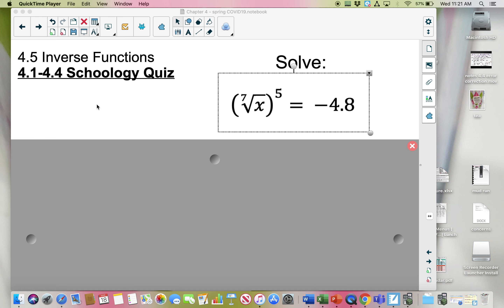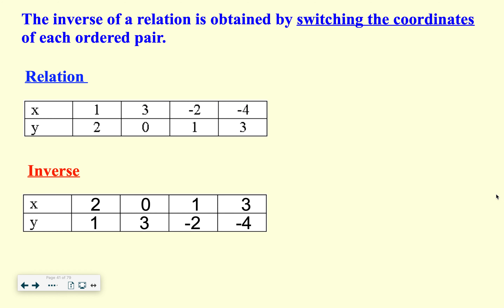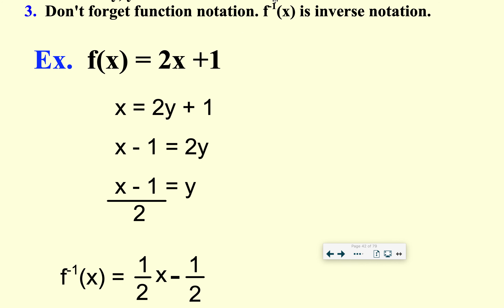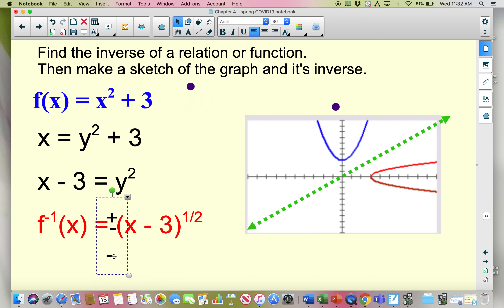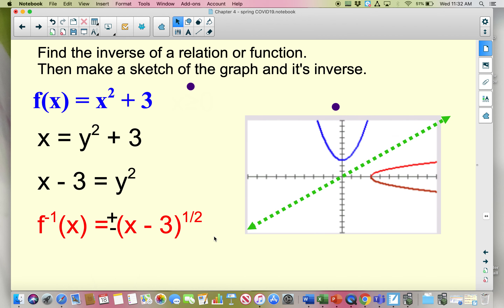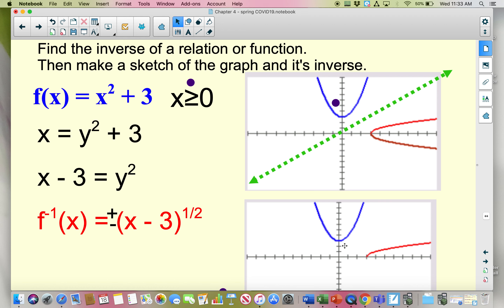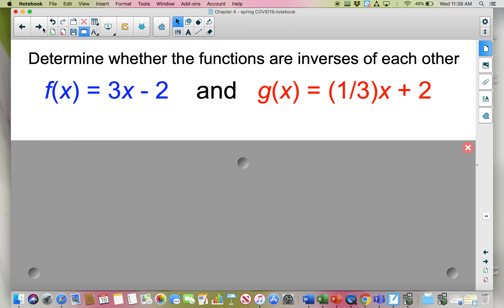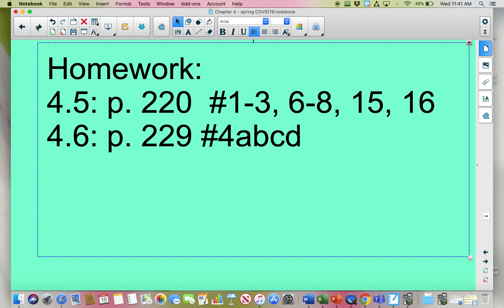Lesson 4.5-4.6: Inverse of Functions